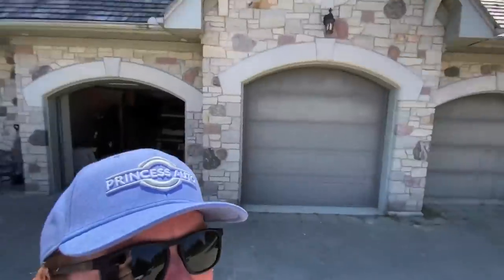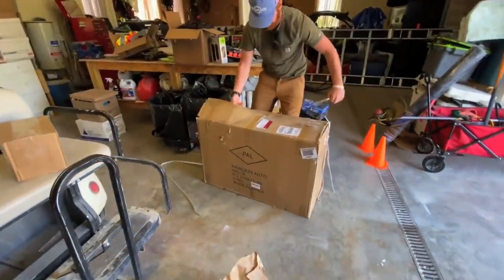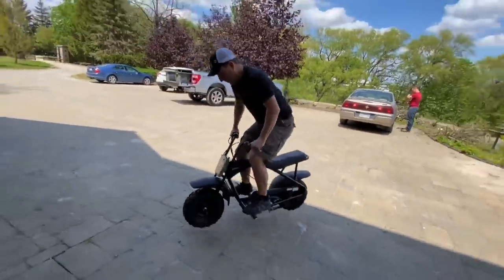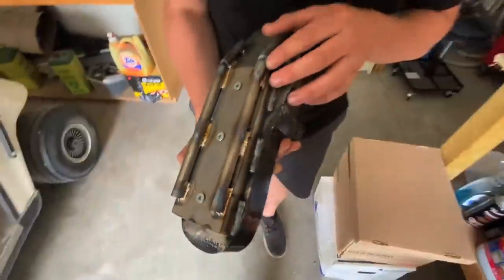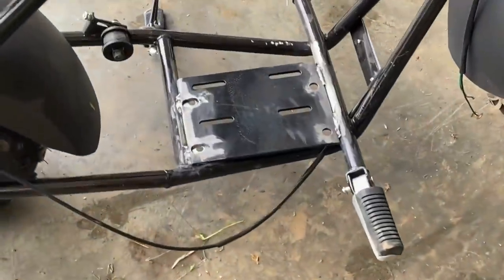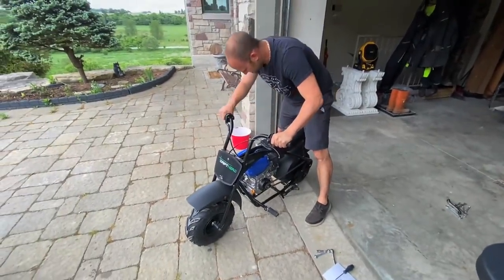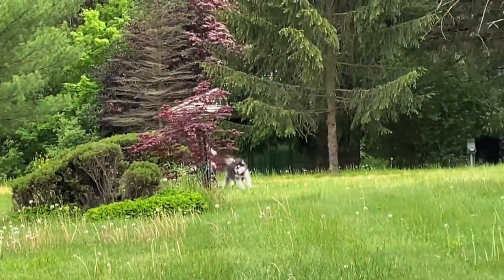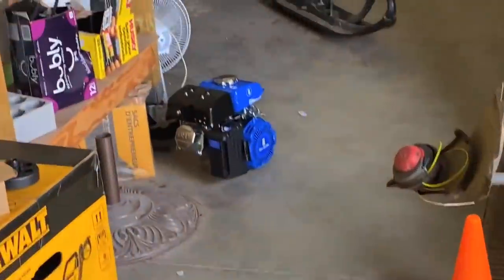BRAND New $850 Dirt Bike!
BRAND New $850 Dirt Bike! @Princess_Auto dropped off this sick brand new DIY $850 dirt bike! We decided to do some extra mods and fit it with the 208cc engine! Wayyyyy faster!